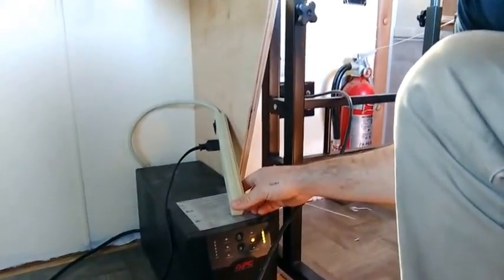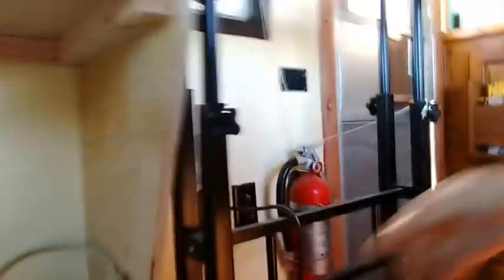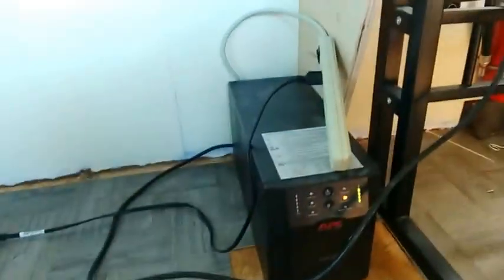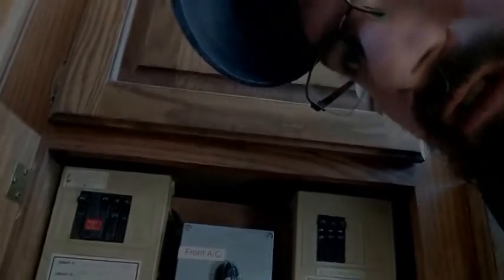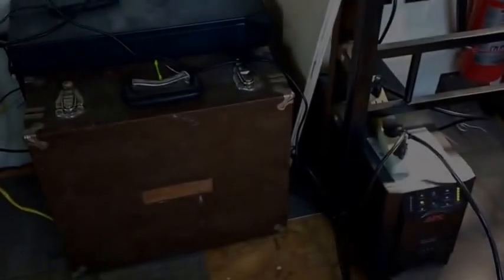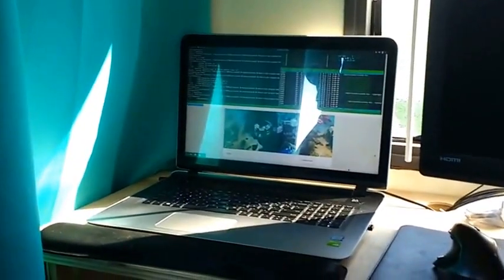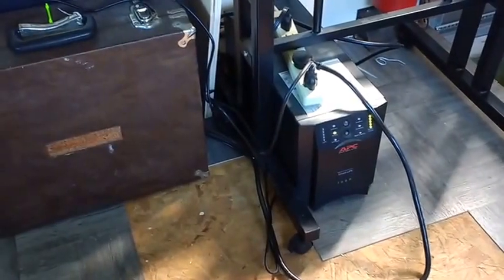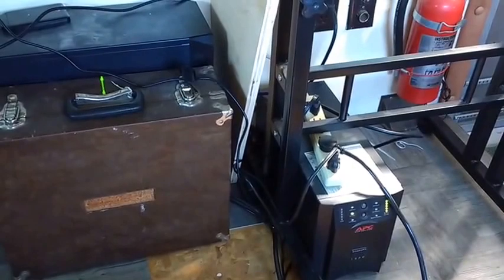Electronics in the RV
A talk about putting modern computers in an 1980s RV.  How UPS interferes with GFI and visa versa.